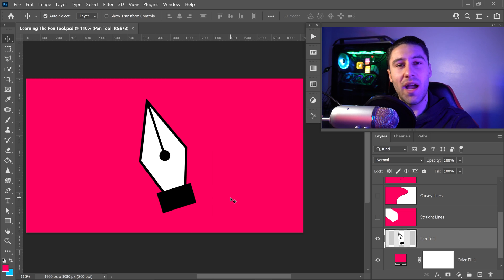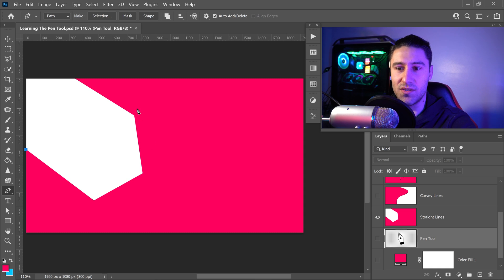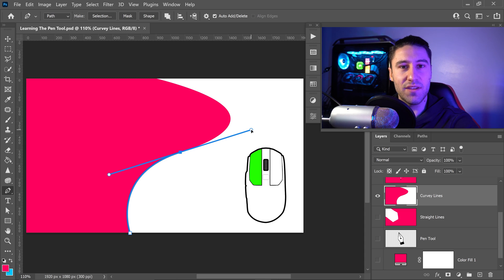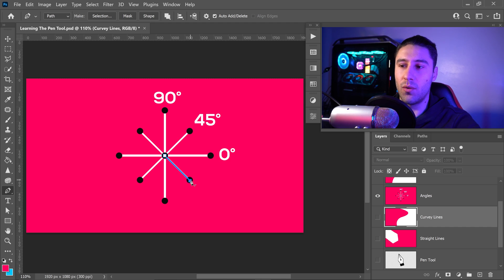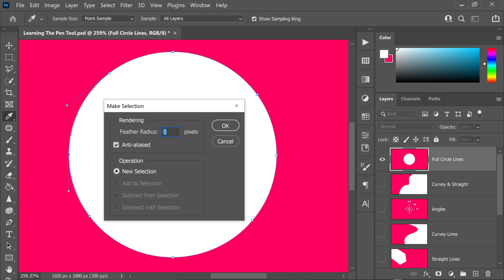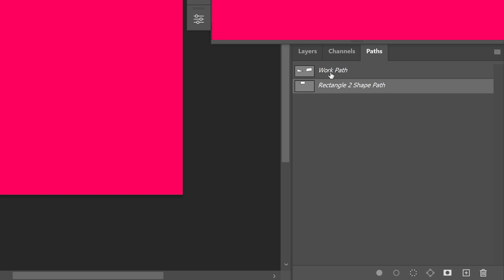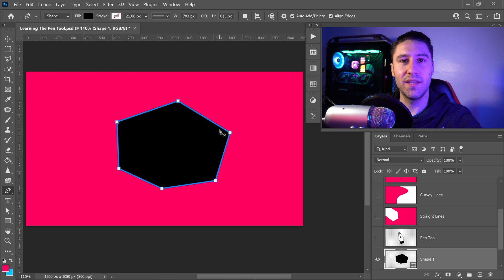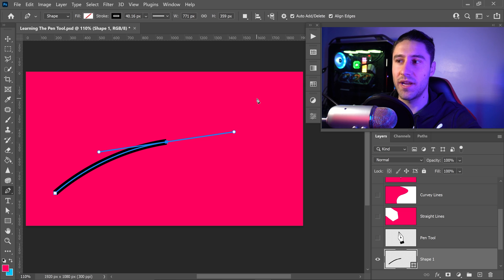Learn How To Use The Pen Tool ✒ in 15 Minutes (Photoshop)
Adobe Photoshop how to use the pen tool. A Photoshop tutorial on how to use pen tool to create selections, shapes and custom lines. The pen tool in Adobe Photoshop is a powerful tool so we'll be learning how to use the pen tool in Photoshop. Pen tool is mainly used to cut out an image, remove a background and masking selections. This tutorial is for all users from beginners to advanced users. A simple Photoshop tutorial on the pen tool for beginners and all Adobe Photoshop users.

# Timeline #

0:00 - How Pen Tool Works
1:25 - Using The Pen Tool
7:31 - Selecting Multiple Paths
8:51 - Shape Pen Tool
11:47 - Creating Custom Lines